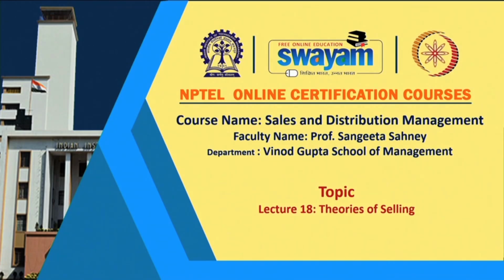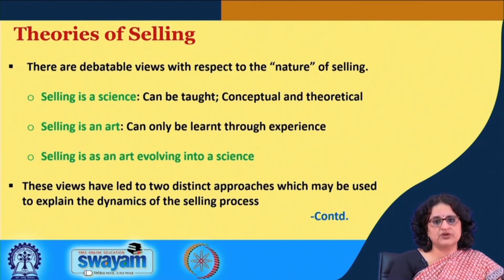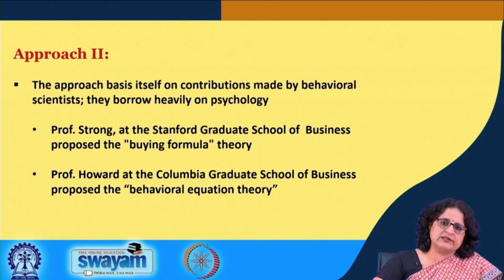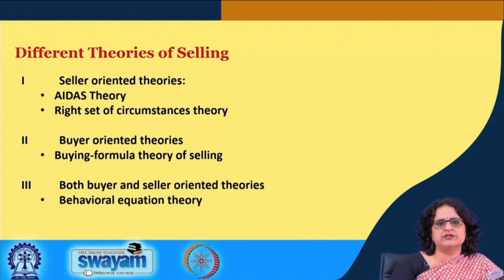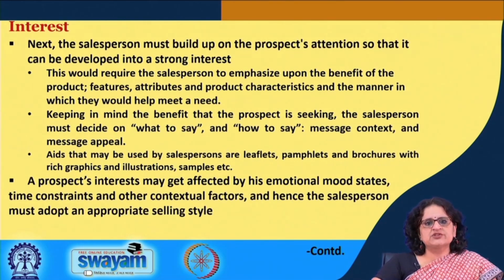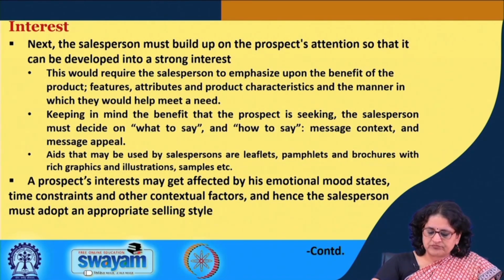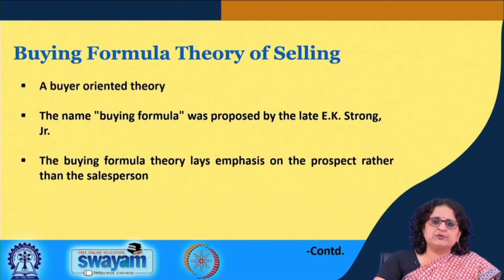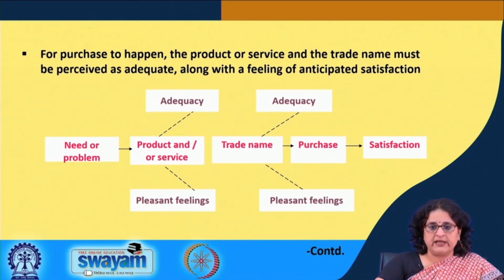Lecture 18: Theories of Selling